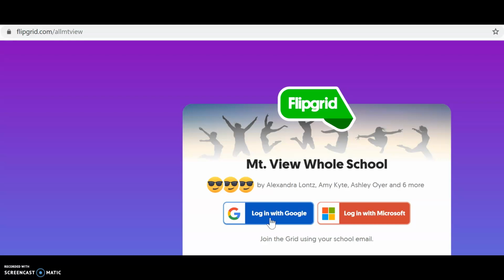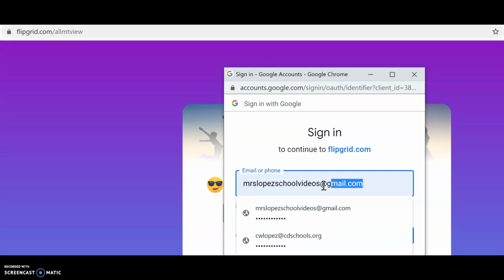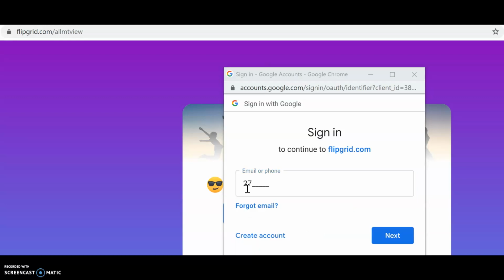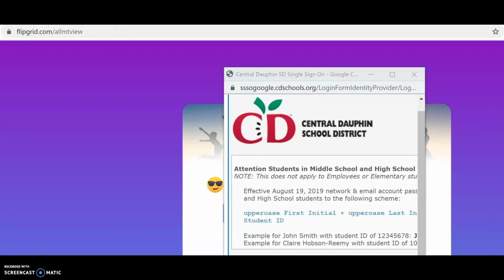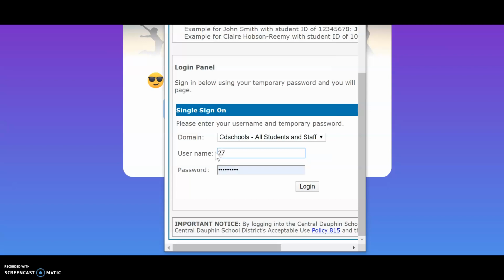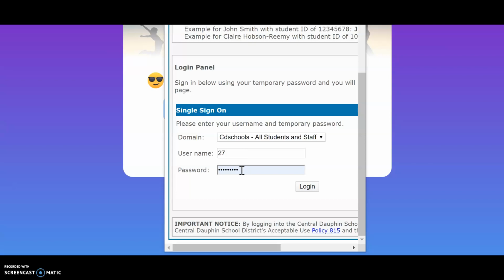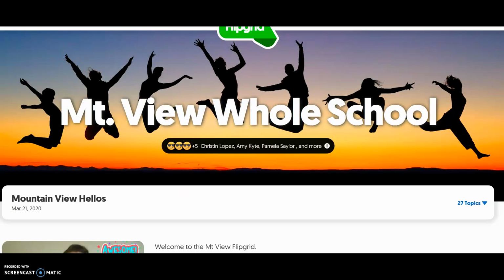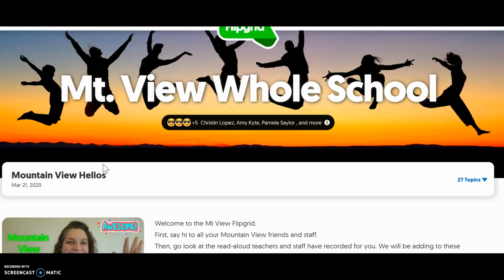Flipgrid Login for Students